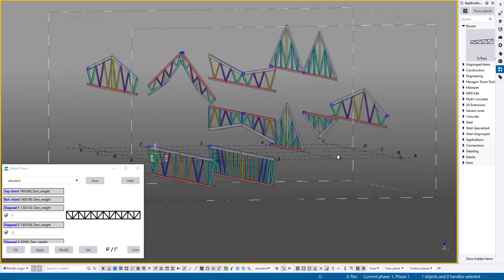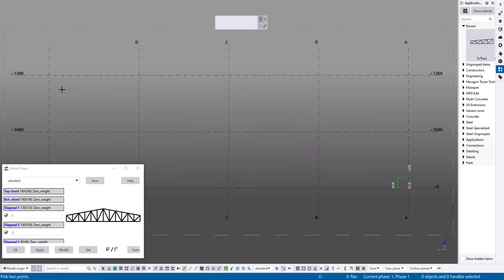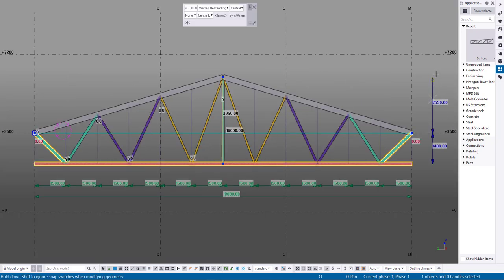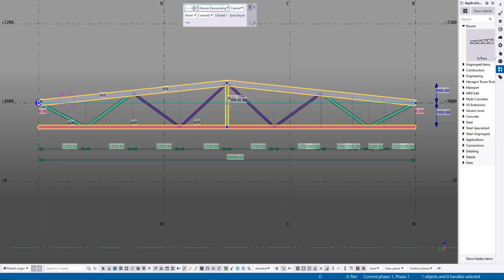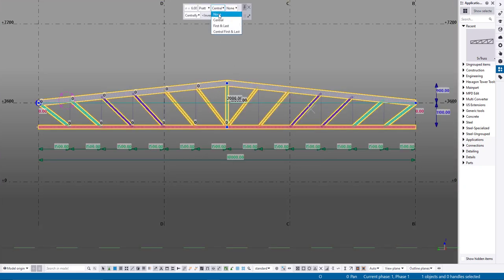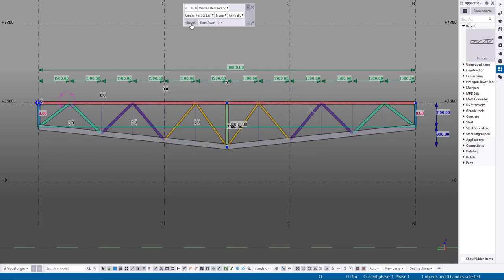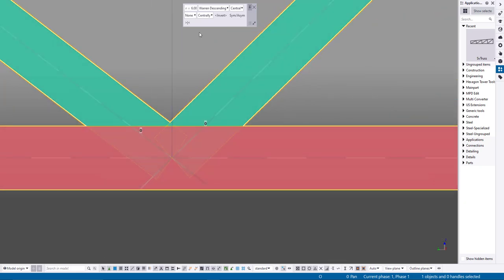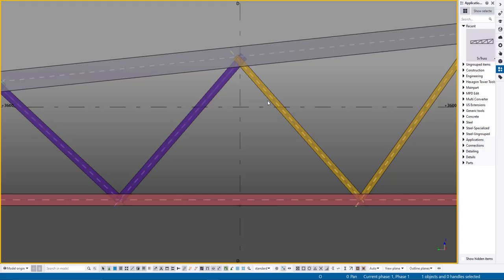MPD Truss. First look.